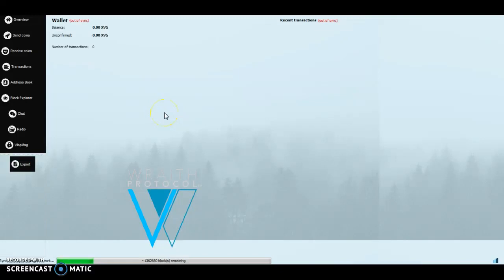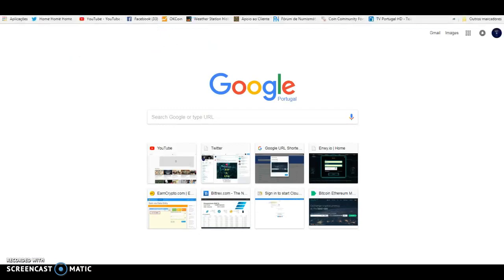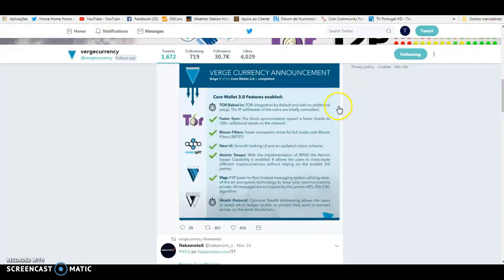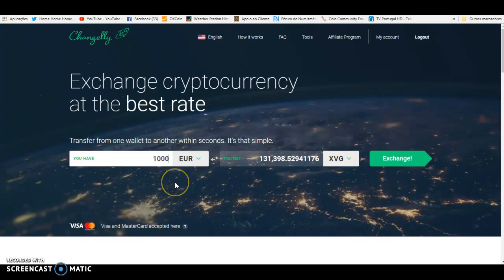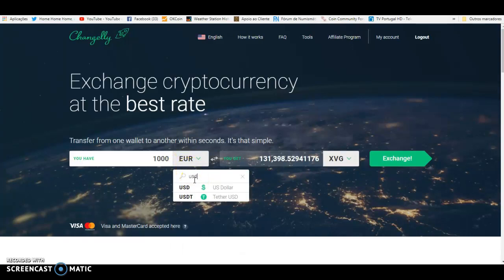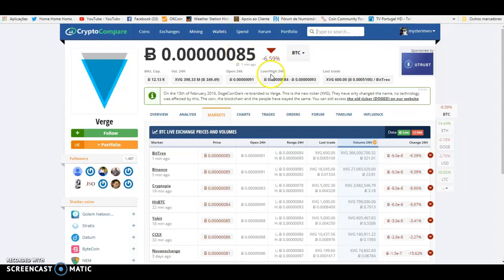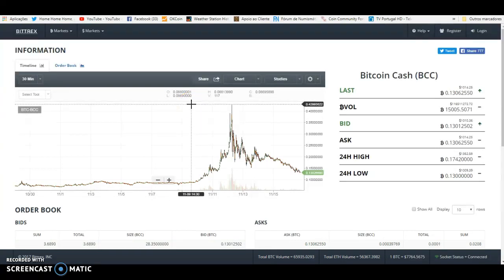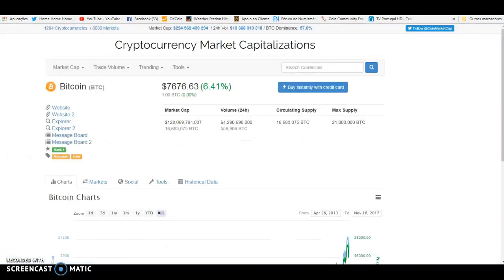Vergecurrency XVG Wraithprotocol Stage 1 Released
Changelly Exchange:
CTF! VergeCTF:
**Remember guys there always a risk with any investment so be careful and only invest what you can afford to lose.  Good luck to everyone!
Due your research and your own due diligence before investing anywhere**

USI Tech
usi tech
Usi tech
XVG
Veregecurrency
Bitconnect
Bitconnect scam
Is Bitconnetc a scam
Is Usi- Tech a Scam
Crypto
Crypto Currency
Bitcoin
Privacy coin
Privacy Crypto
Anonymous Crypto
Vergecurrency
XVG
XVG News
Vergecurrency news!
Wraithprotocol